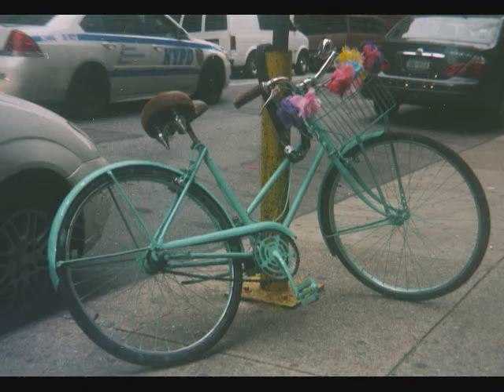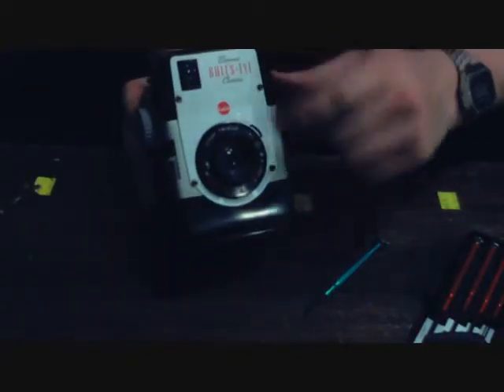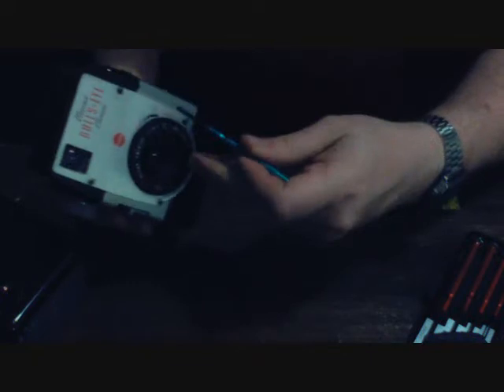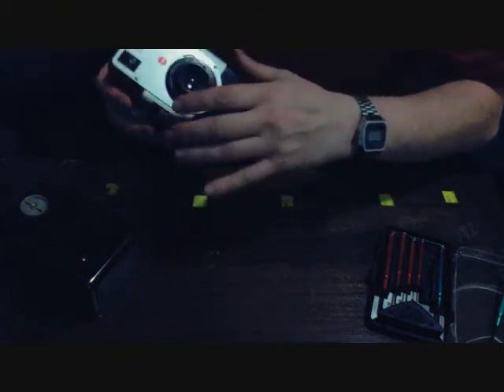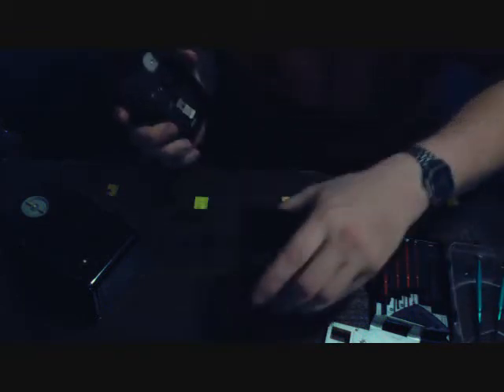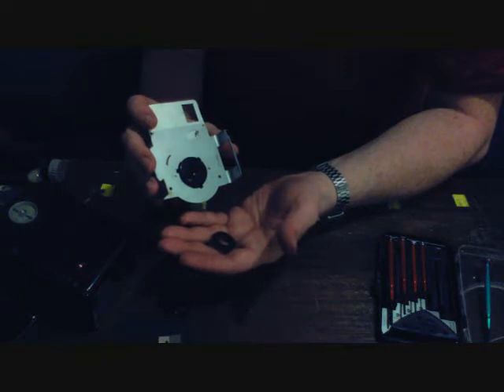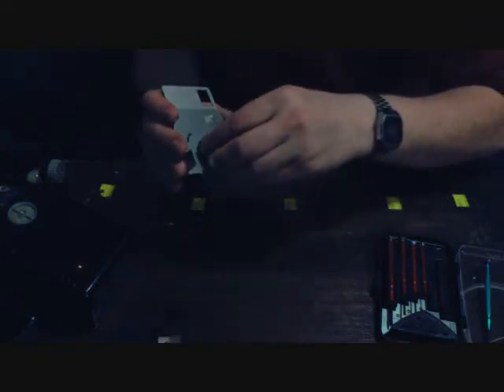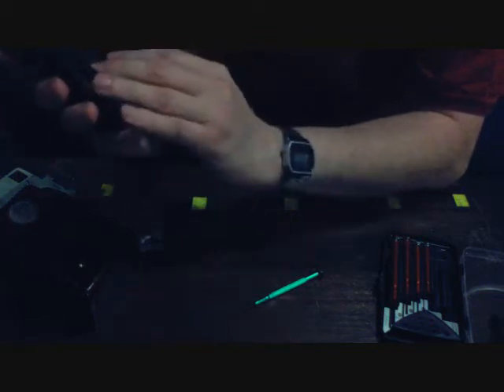How to clean a Kodak Brownie Bull's-Eye 620 camera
This tutorial shows how to take apart a Kodak Brownie Bull's-Eye camera and clean the camera lenses.  It's really simple; all you need is a couple of screwdrivers and a little patience.  And to watch this video.